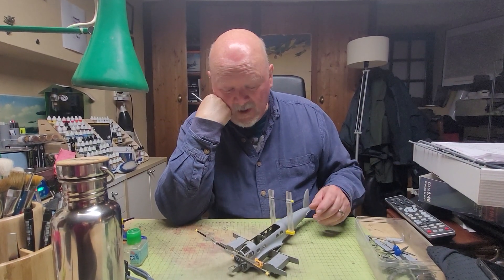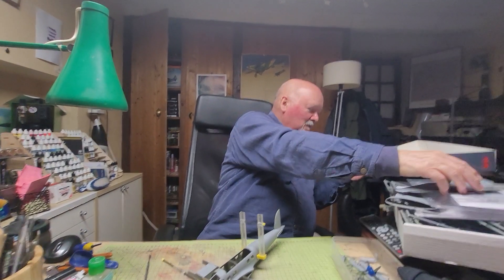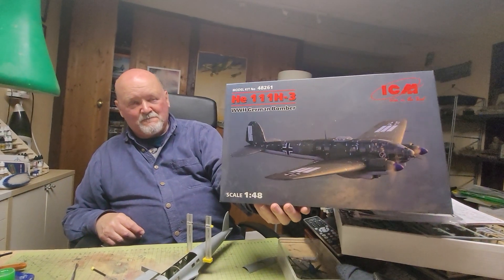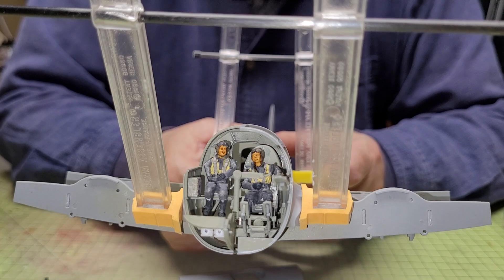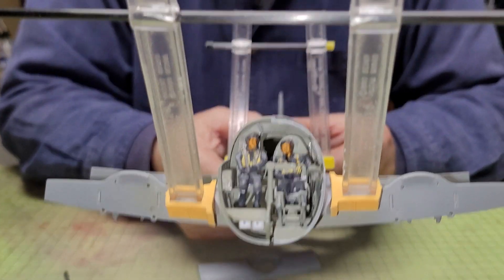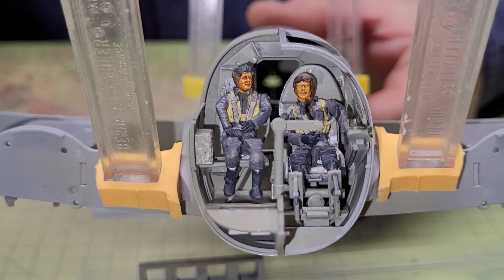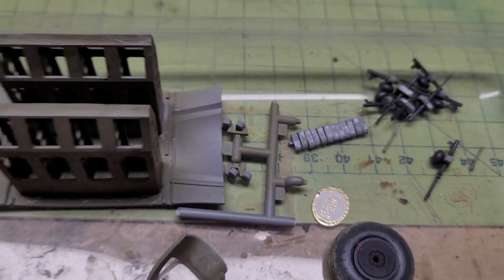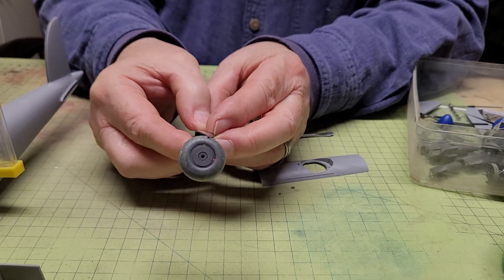HEINKEL HE 111H-3 + Cognitive Dissonance